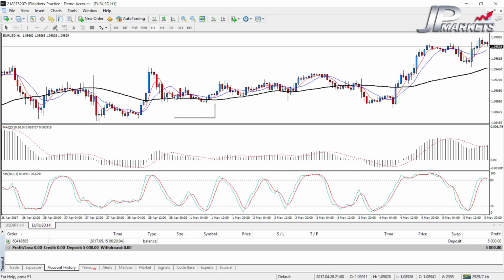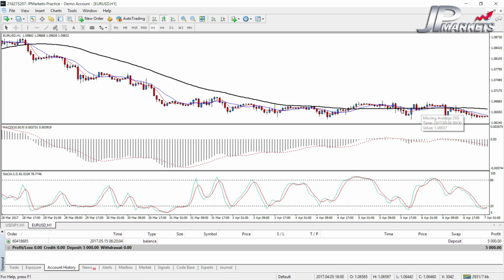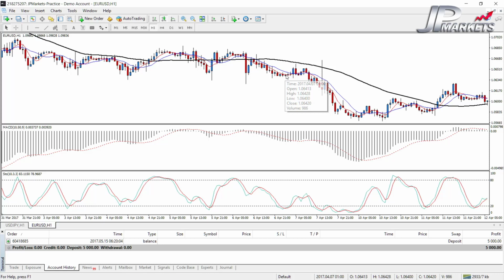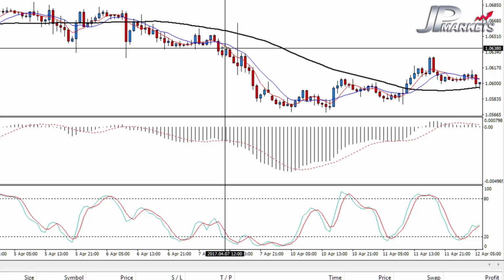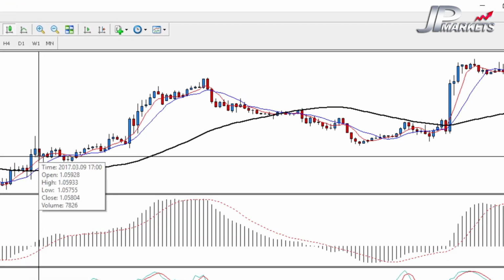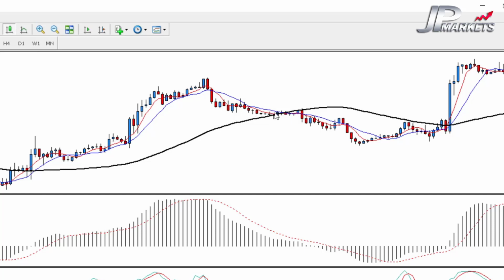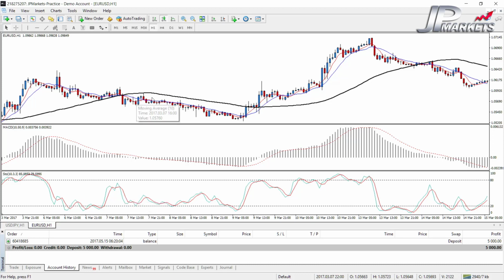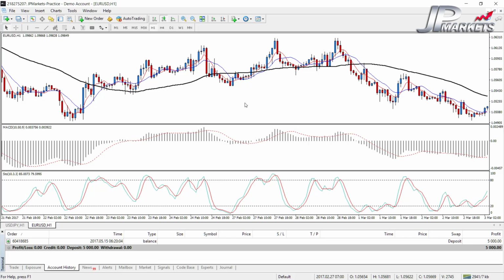Putting it together 02 ma50 potential entry